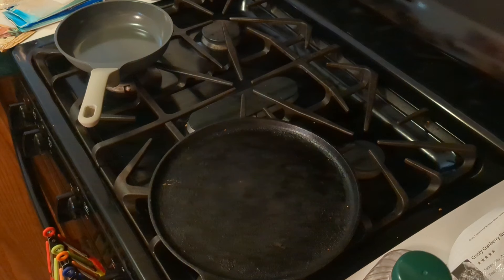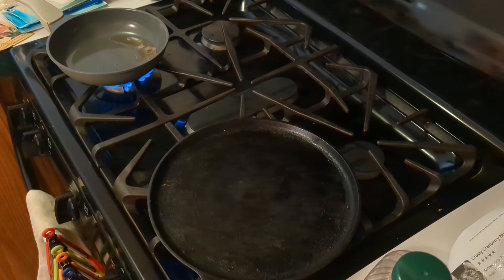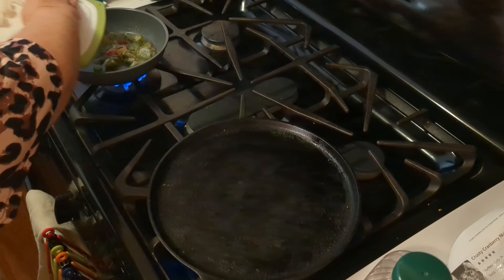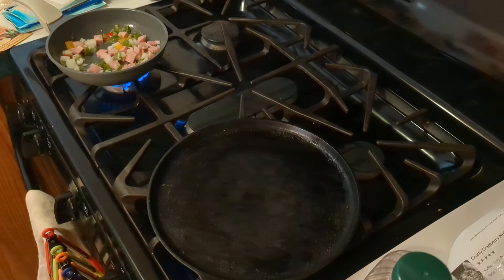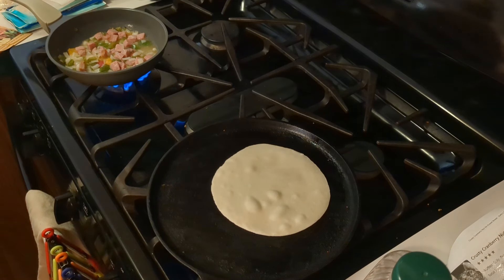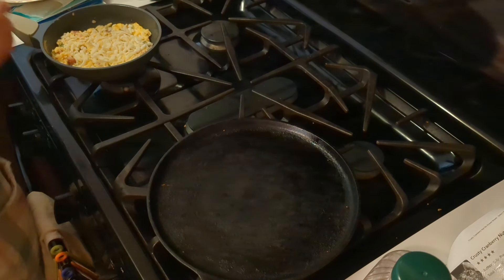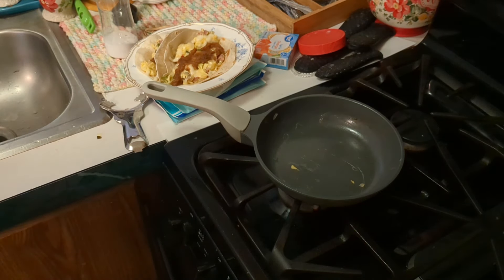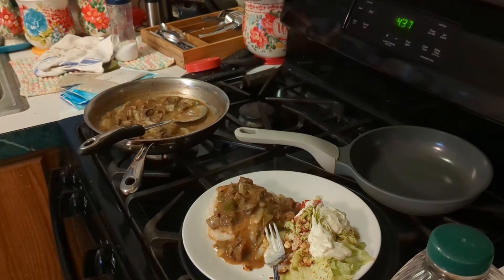Monday Meals: Brunch Breakfast Tacos and Dinner Beef and Gravy over Mashed Potatoes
Sometimes it is just so delicious to get some things used up out of the freezers to make room for new things. That was one of the goals I had today for myself. I used up the rest of the roast that I previously made, some random bag of peppers and a package of gravy mix to create some meals for myself.